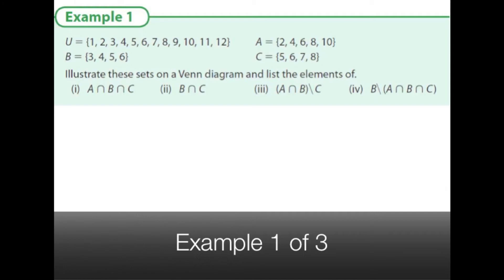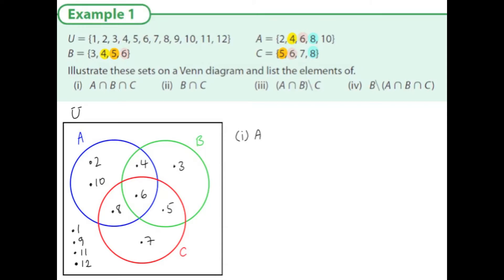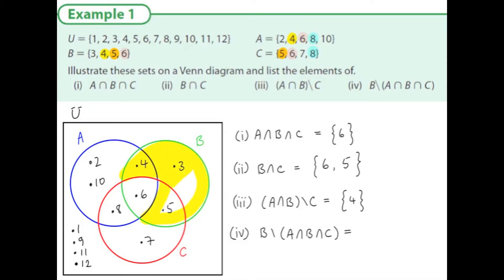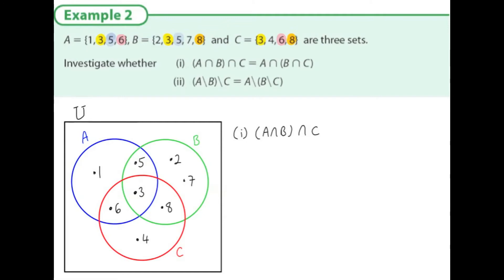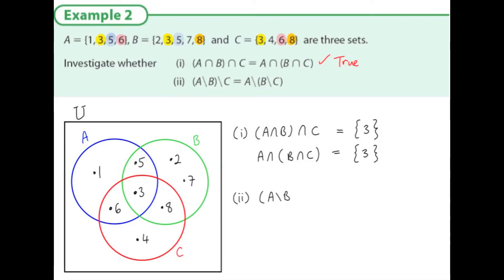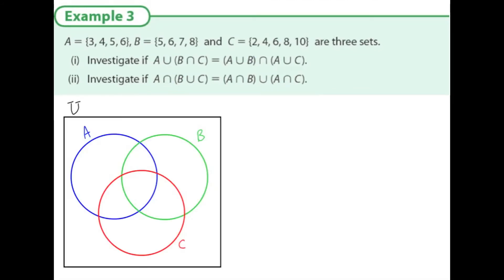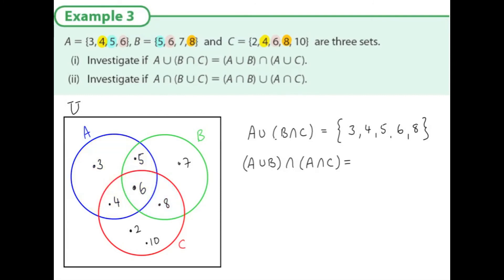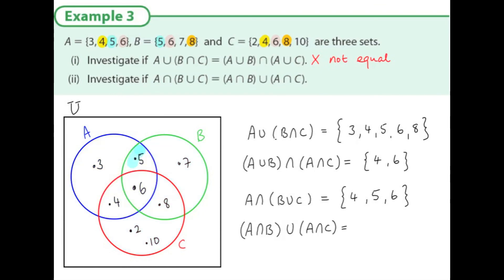Three Sets in a Venn diagram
Junior Cert Maths
Sets
Venn Diagrams